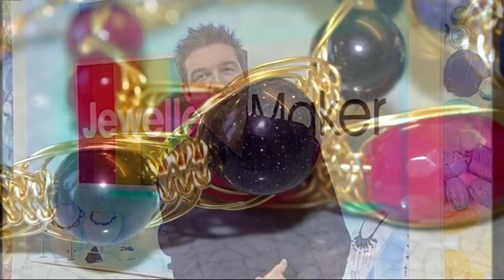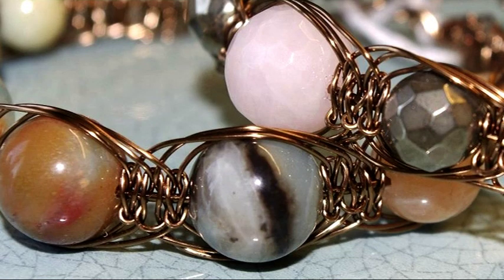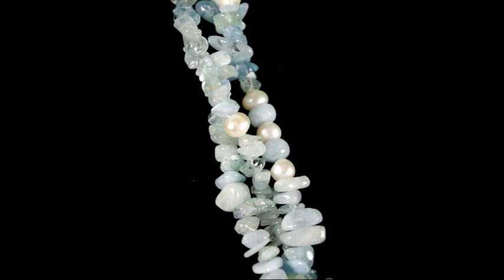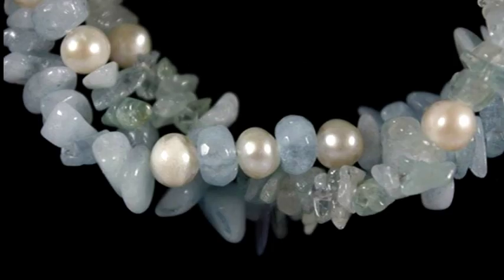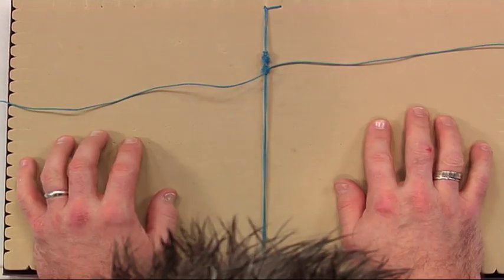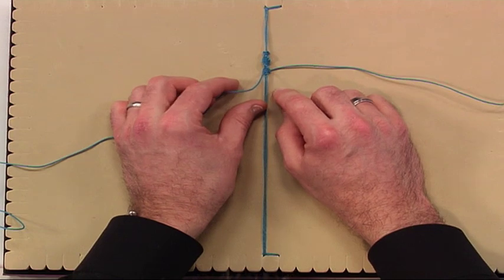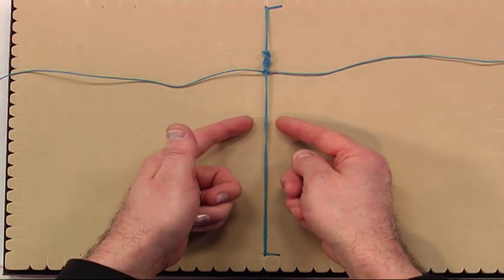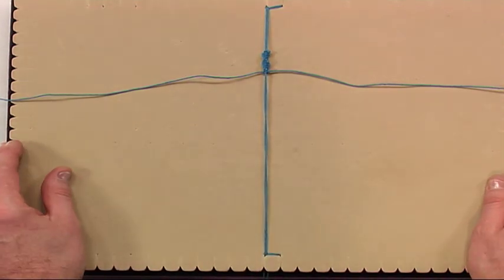Q&A with Mark Smith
When Mark was last in the studio he answered all of your fantastic questions. Watch his Q&A video here.